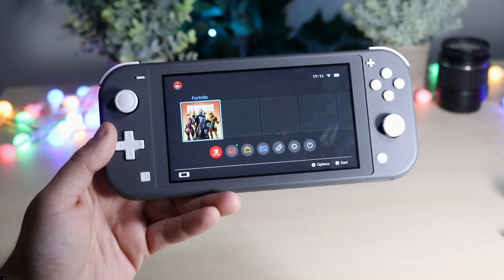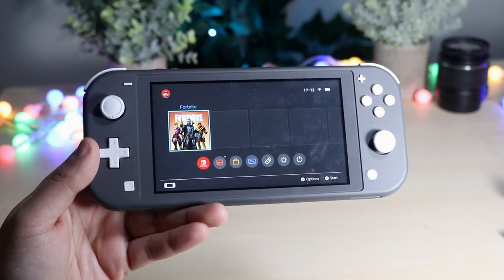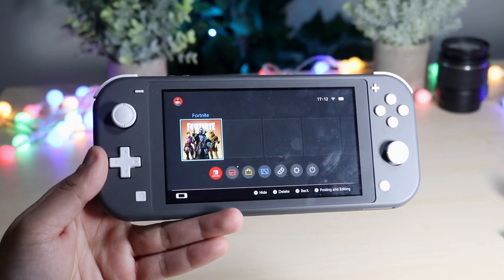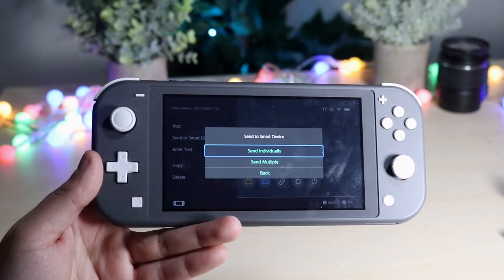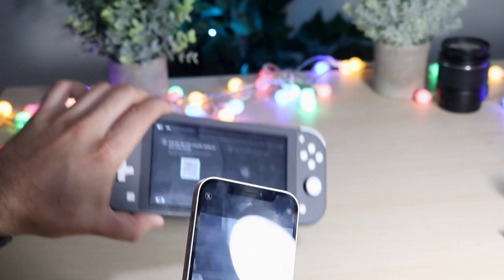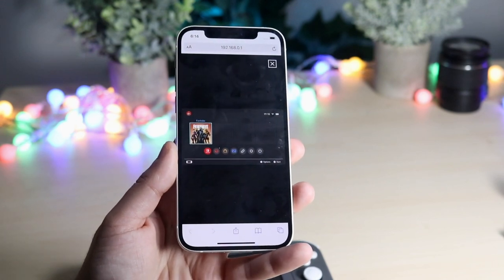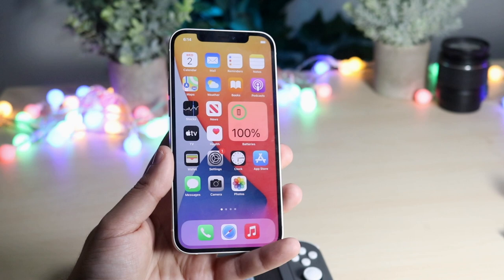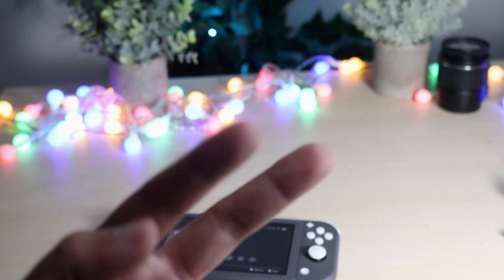How To Send Nintendo Switch Screenshots / Videos To iPhone / Android!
Here is exactly how to send your Nintendo Switch / Switch Lite screenshots / gameplay videos to any iPhone / Android!